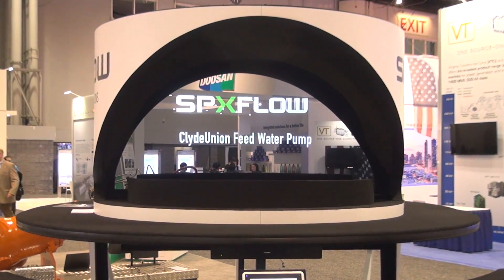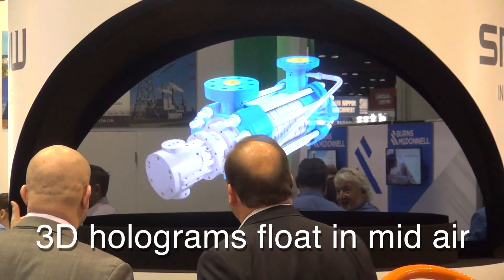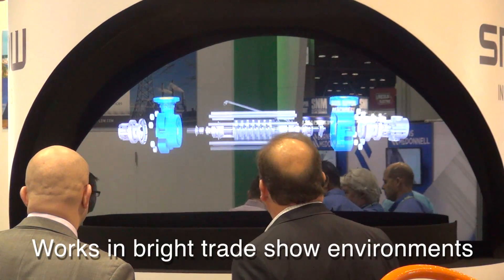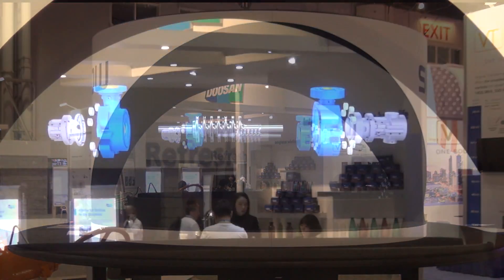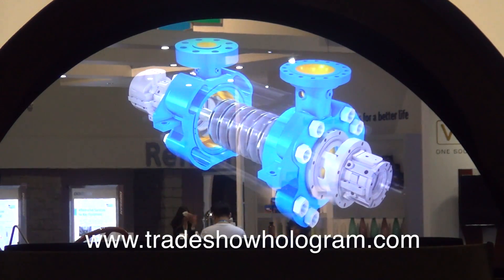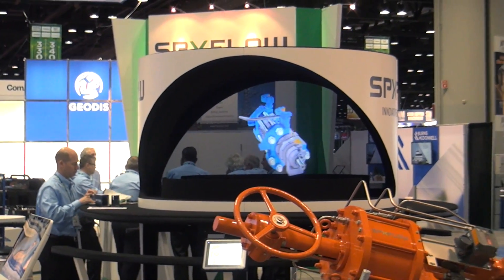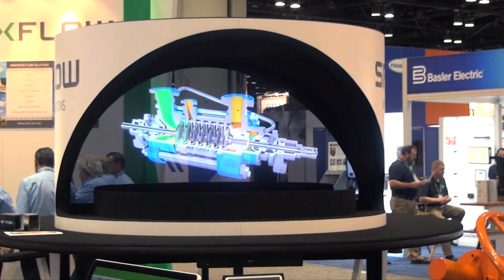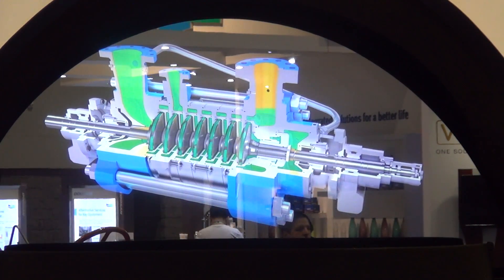Large Interactive Hologram Projector Exhibited at Trade Show